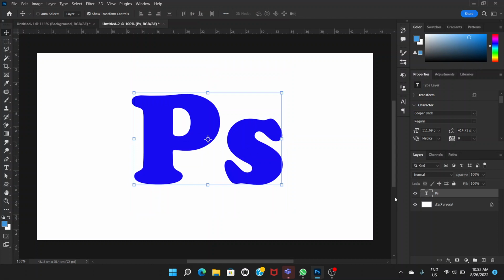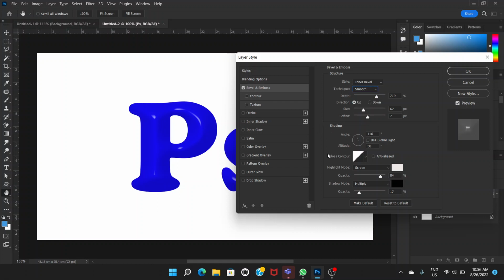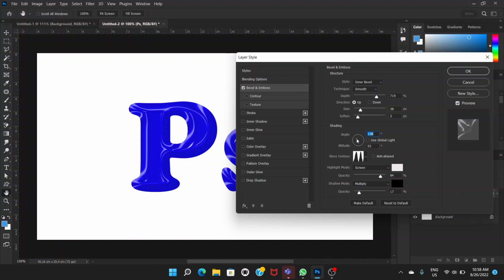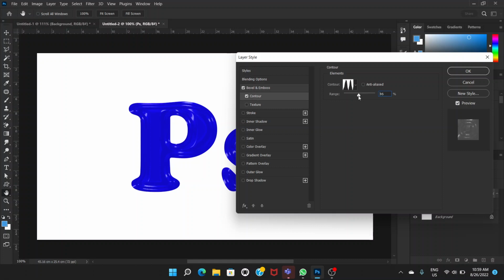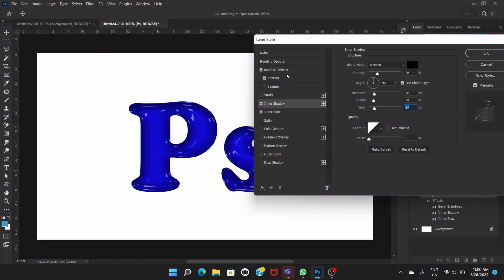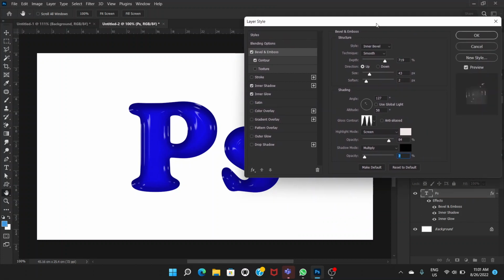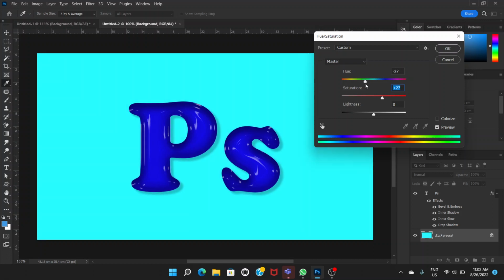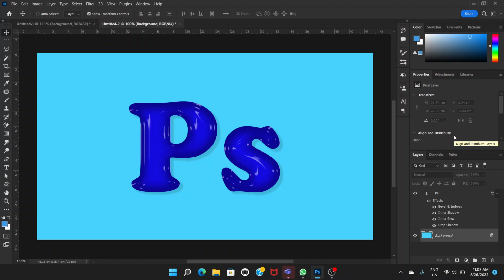Shiny Plastic Text Effect in Photoshop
Shiny Plastic Text Effect in Photoshop with bevel and emboss, contour, inner glow, inner shadow and drop shadow